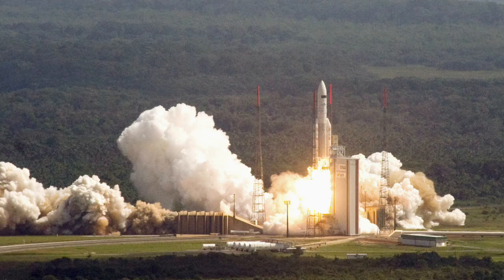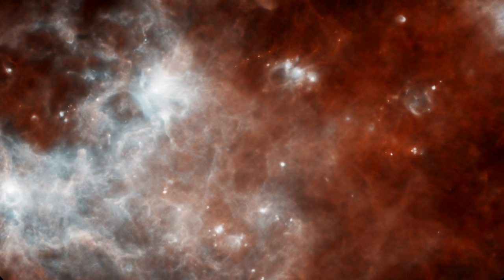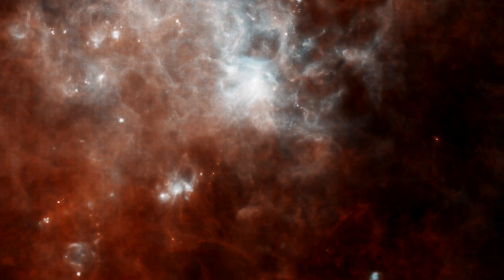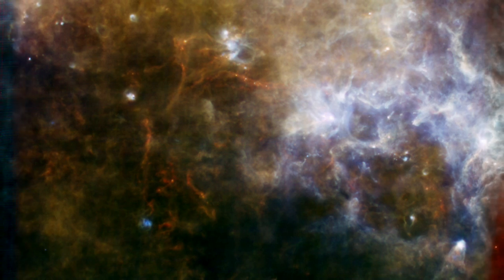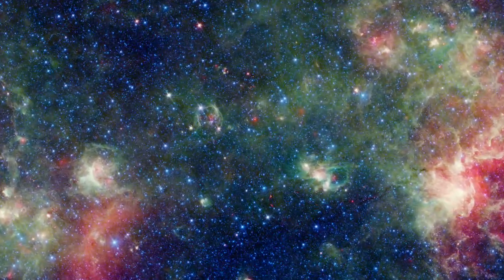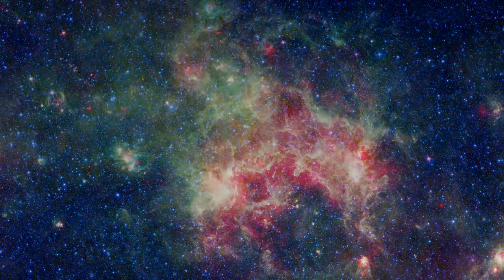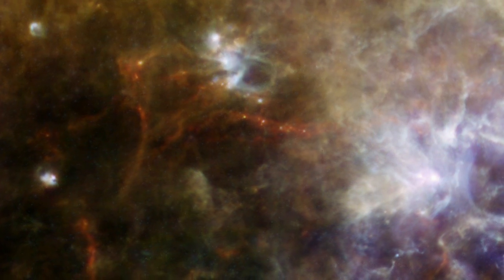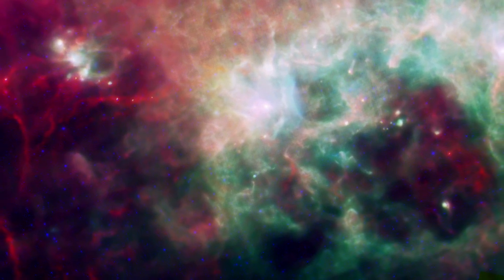The Many Views of the Milky Way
'In May of 2009, the European Space Agency launched the Herschel Space Observatory, a new eye on the infrared universe.'